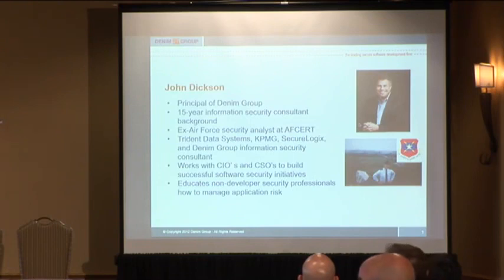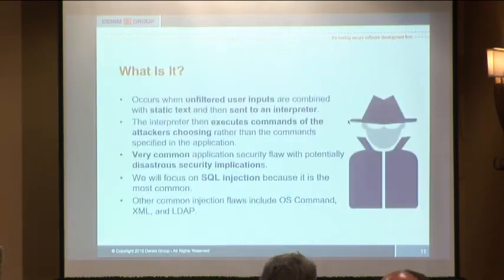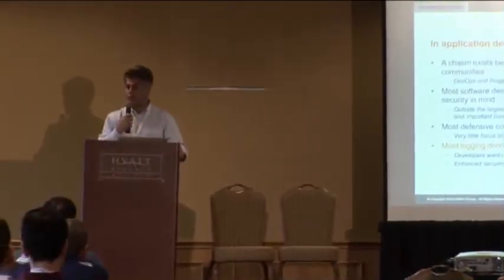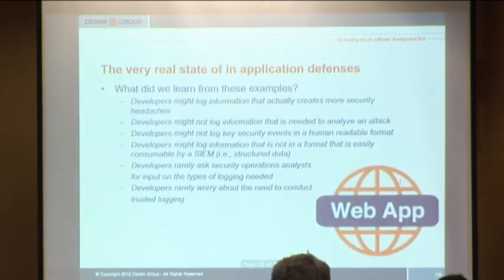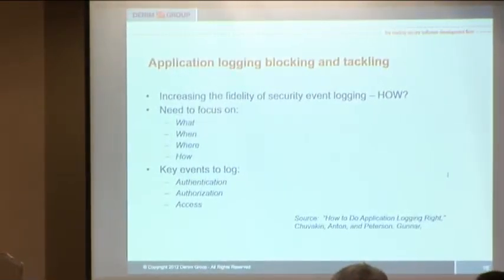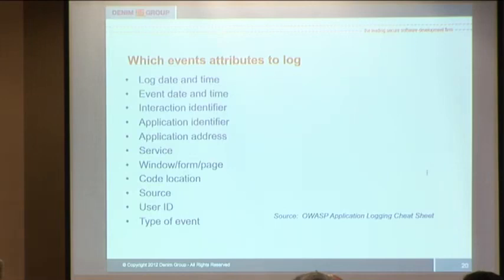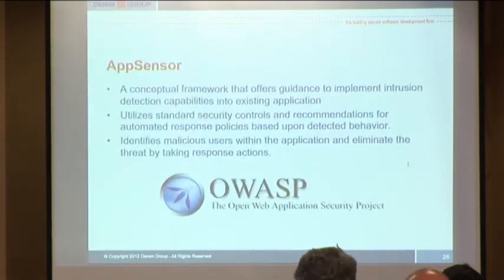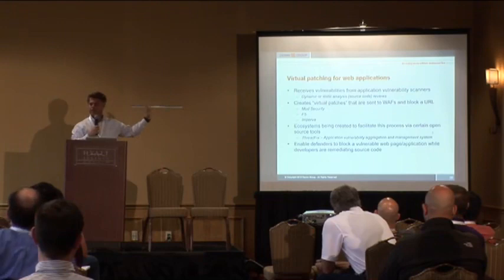Top Strategies to Capture Security Intelligence for Applications